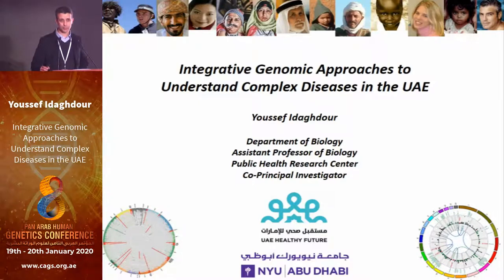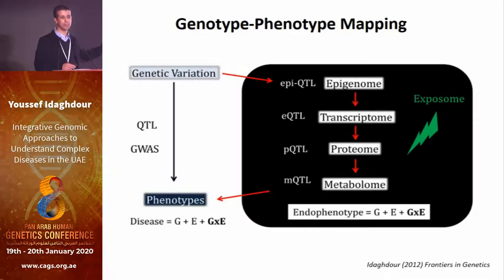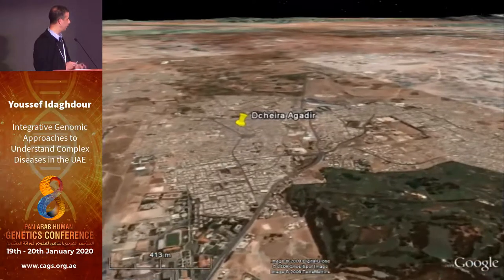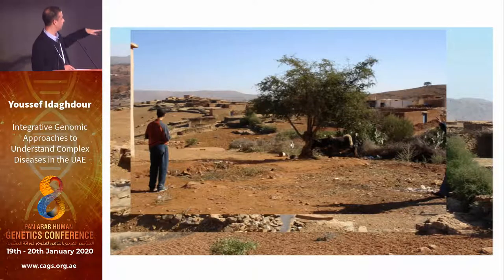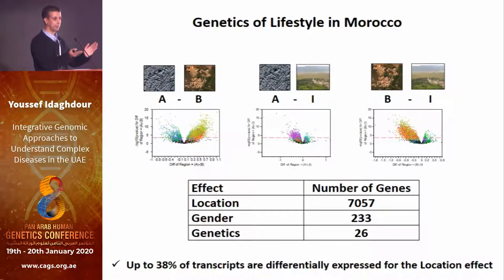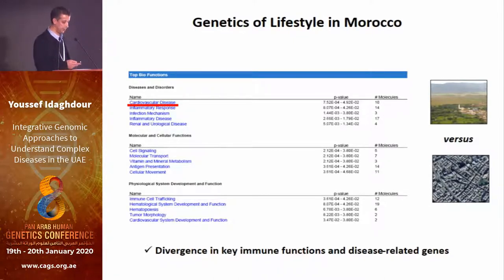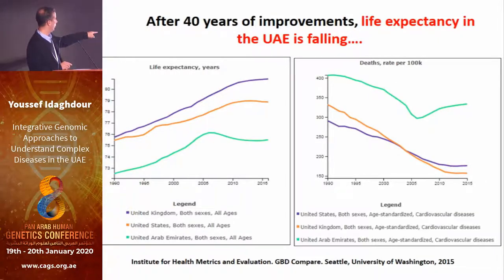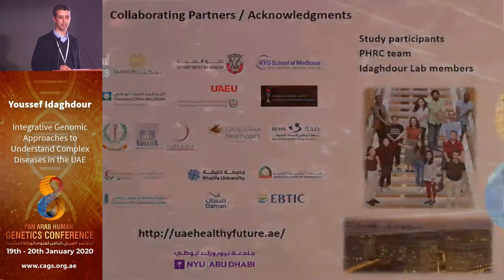Integrative Genomic Approaches to Understand Complex Diseases in the UAE - Dr. Youssef Idaghdour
Lecture by Dr. Youssef Idaghdour at the 8th Pan Arab Human Genetics Conference 8PAHGC PAHGC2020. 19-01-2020.

Dr. Youssef grew up in southern Morocco where he later graduated with BSc in Biology and spent several years working on endangered avian species. After completing his M.Sc. training in Molecular Genetics at the University of Leicester in the UK and Ph.D. training in Genetics at North Carolina State University under a Fulbright Scholarship, he received a Banting Postdoctoral Fellowship and became part of a large program in medical and population genomics at Sainte-Justine Research Center in Montreal prior to joining New York University Abu Dhabi.